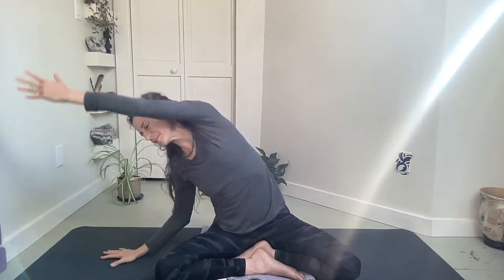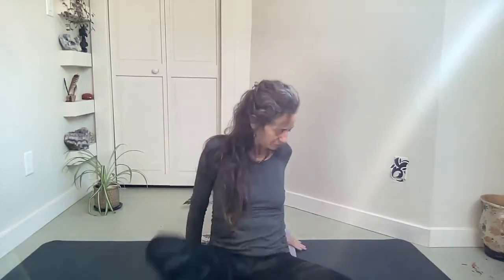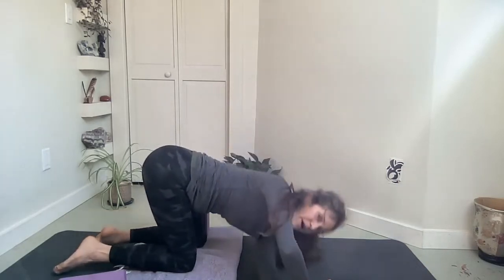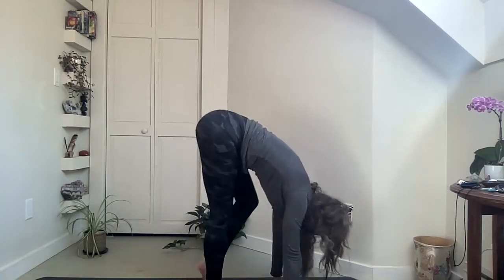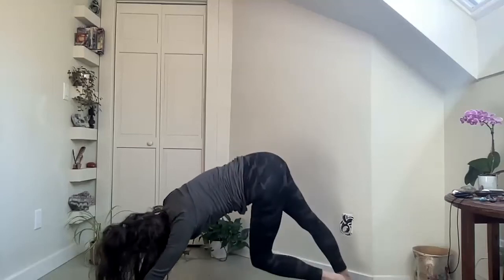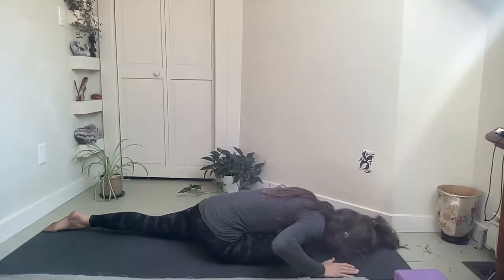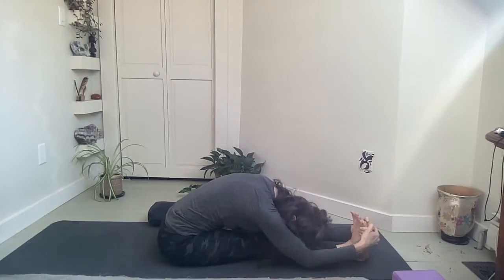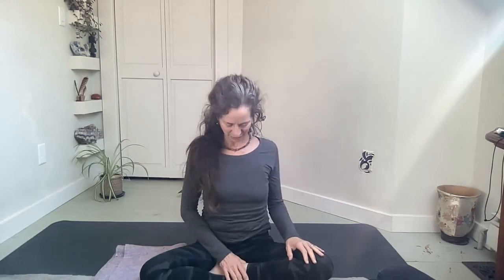Healix yoga: Freedom Flow: vinyasa style yoga for ALL bodies!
This approximately 70 minute practice is offered as basic Vinyasa flow, without excessive acrobatics or advanced poses.  The practice includes all the basics, including a slow warm up encouraging release in neck and shoulders and plenty of freedom to find what feels just right for you in your body at all times.  The standing poses are accessible and include a balance pose (ardha chandrasana/half moon).  I recommend having blocks and pillow/zafu and blanket for ease. We complete our practice with a 5 minute restorative sivasana pose.  If you enjoyed this class, find me teaching live classes